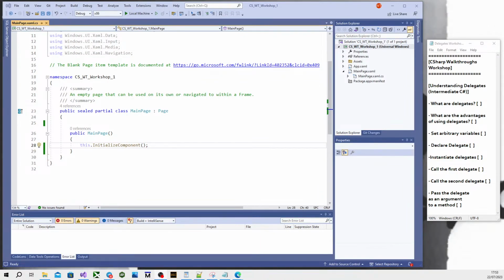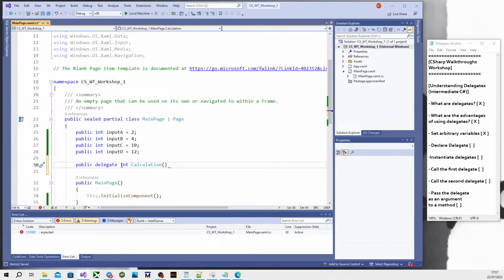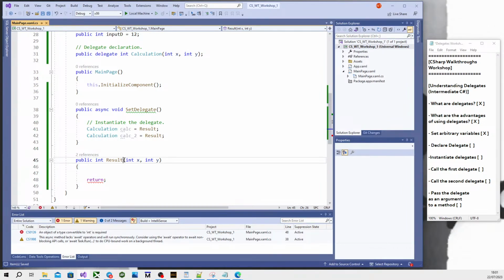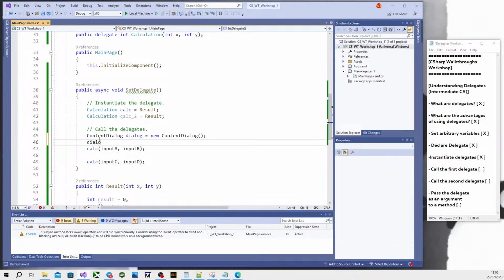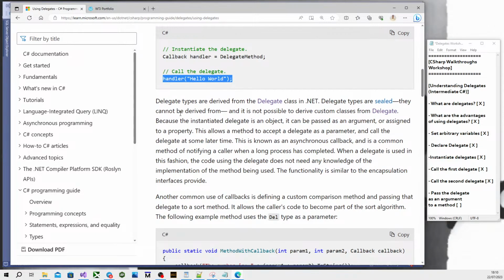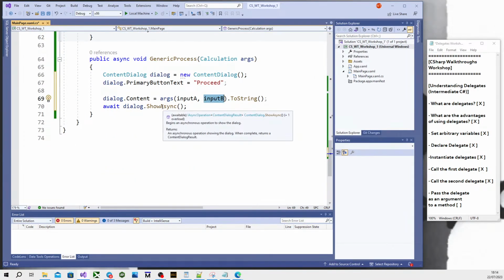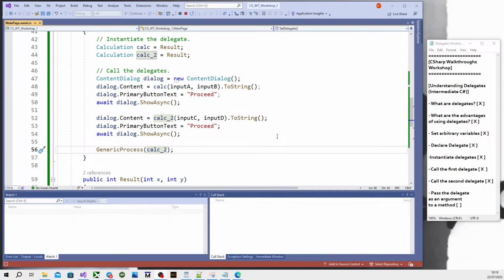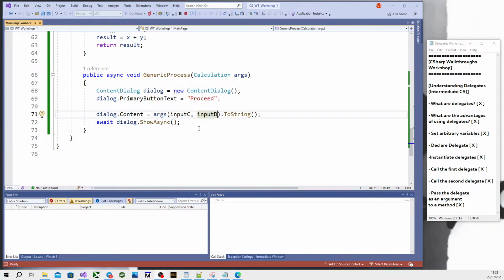🔴 Understanding DELEGATES - C# Fundamentals (Intermediate C#)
Hi all, Will here. In today's workshop, I'll be continuing the C# Fundamentals series.
In particular, we will be focusing on Delegates, how to use them and the advantages of utilising them. This should be an interesting stream!

Williams Teddy-Jimoh

[Official Learn : C-Sharp Developer Masterclass Forum is live on Telegram!

-Wills